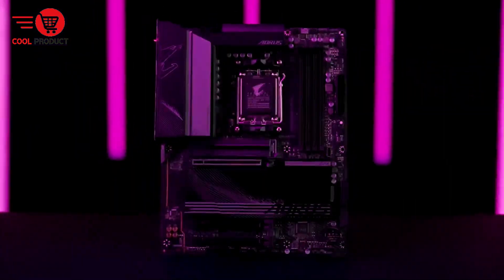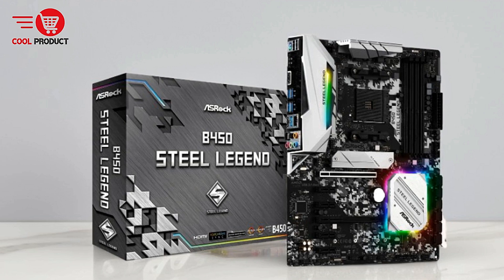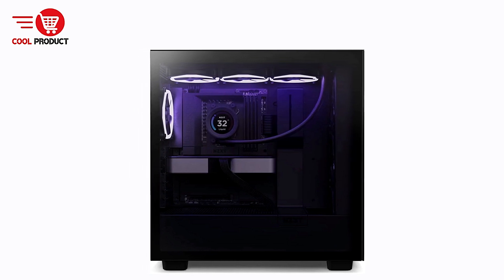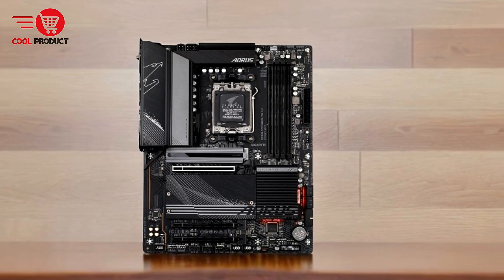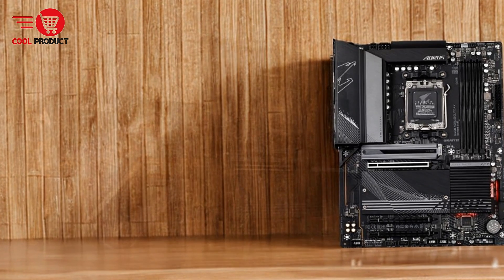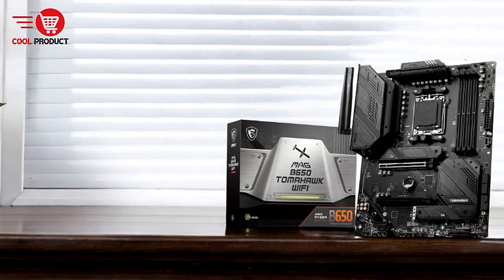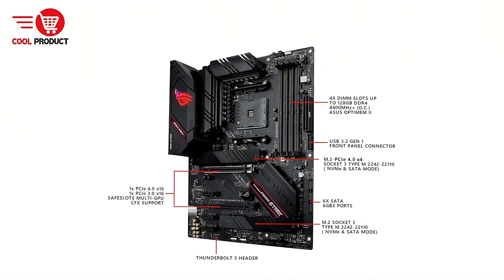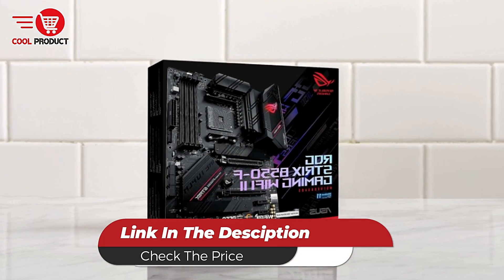Top 5 Best ATX AMD Motherboards | Ultimate Performance for Your Build!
► Top 5 Best ATX AMD Motherboards

► TIMESTAMPS:
00:00 Intro
00:17 ASRock B450 Steel Legend
02:32 NZXT N7 B550
05:16 Gigabyte B650 Aorus Elite
08:01 MSI MAG B650 Tomahawk
10:31 Asus ROG Strix B550-F